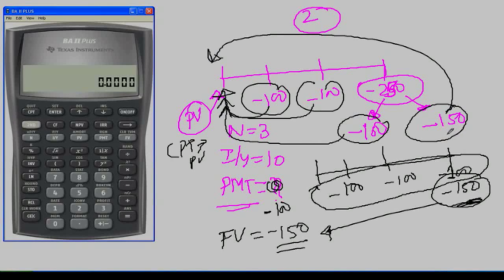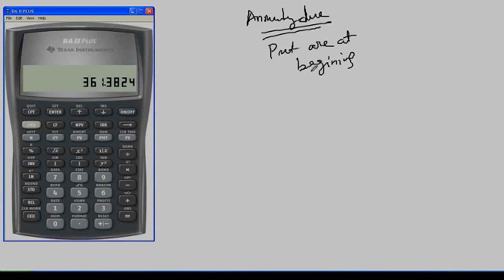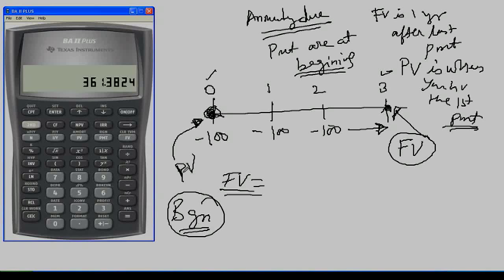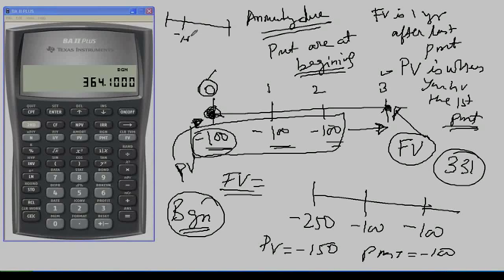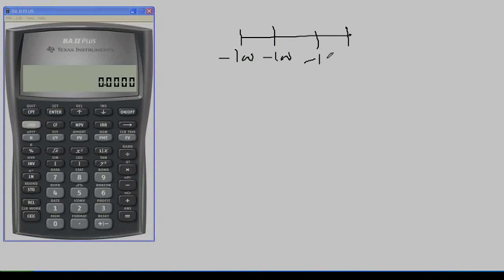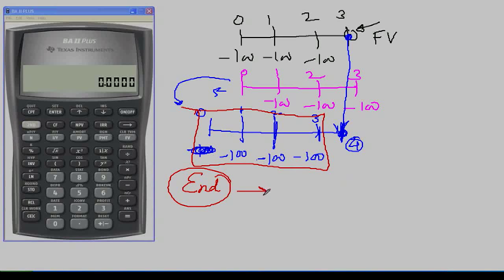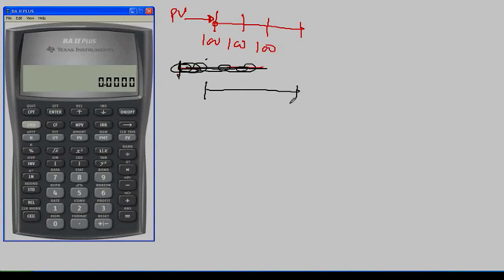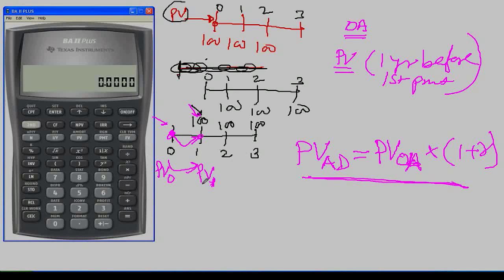CFA Level 1: Time Value of Money [Part 7 of 9]